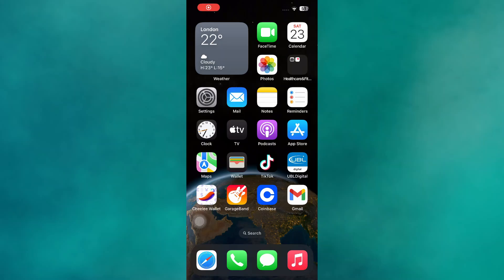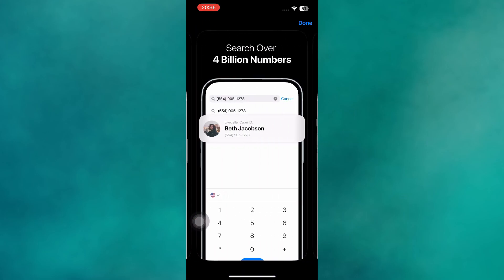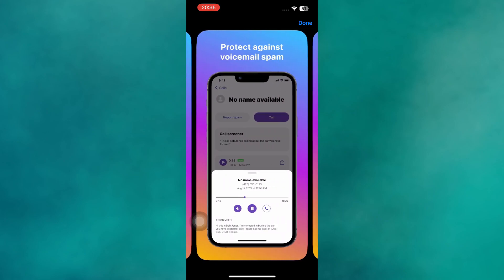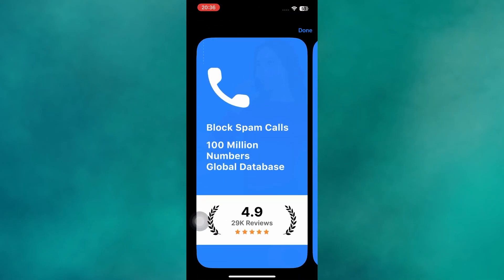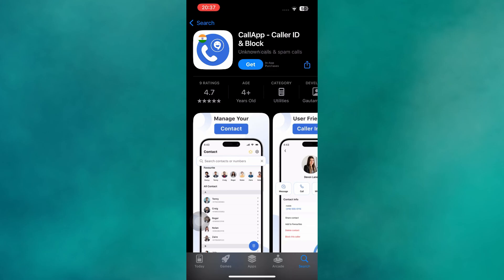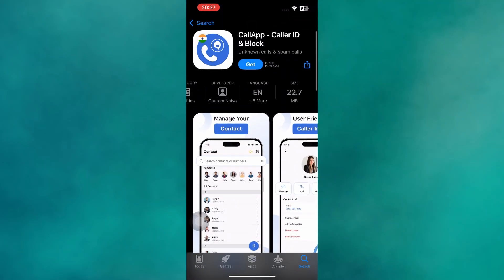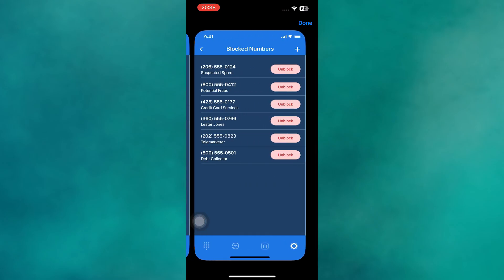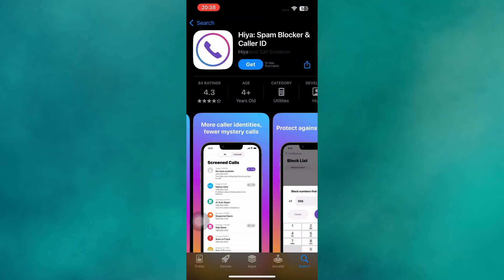5 Best Caller ID Apps for iPhone (2025)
Looking for the best caller ID apps for iPhone? In this video, I’ll show you the top 5 apps that help you identify unknown numbers, block spam calls, and keep your iPhone safe. Perfect for anyone who wants better call management and privacy.